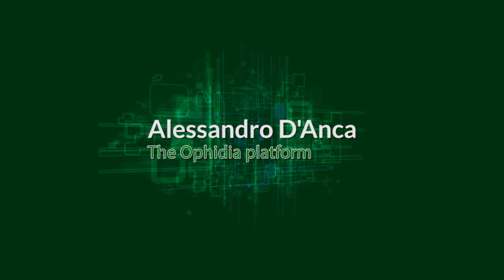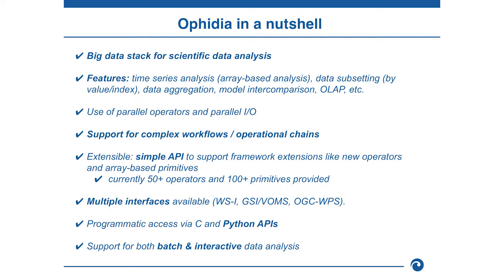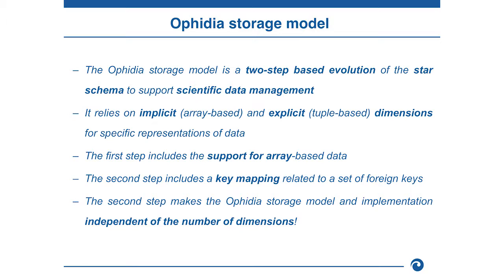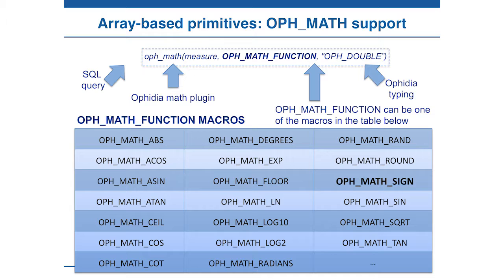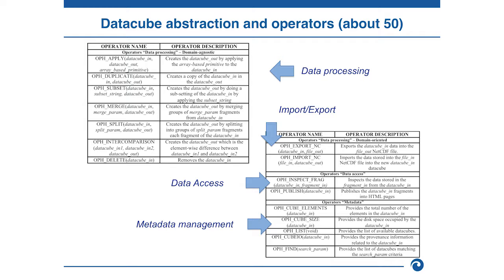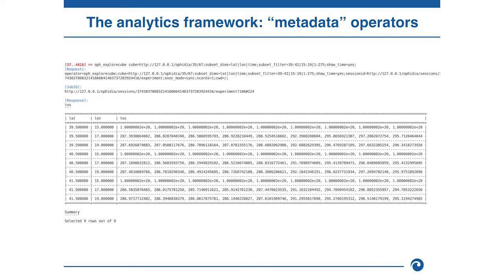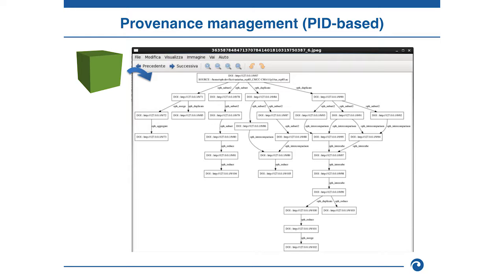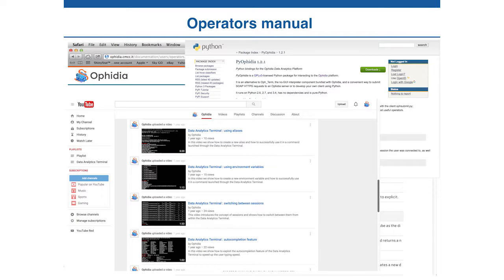The Ophidia platform - part 1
In this set of three videos we introduce and present the Ophidia project, which is a research effort on big data analytics facing scientific data analysis challenges in the climate change domain. Ophidia provides declarative, server-side, and parallel data analysis, jointly with an internal storage model able to efficiently deal with multidimensional data and a hierarchical data organization to manage large data volumes (“datacubes”). The project relies on a strong background on high performance database management and OLAP systems to manage large scientific datasets. The Ophidia analytics platform provides several data operators to manipulate datacubes, and array-based primitives to perform data analysis on large scientific data arrays. Metadata management support is also provided. The server front-end exposes several interfaces to address interoperability requirements: WS-I+, GSI/VOMS and OGC-WPS (through PyWPS). From a programmatic point of view a Python module (PyOphidia) makes straightforward the integration of Ophidia into Python-based environments and applications (e.g. IPython). The system offers a CLI (e.g. bash-like) with a complete set of commands. A key point of the video is the description of workflow capabilities offered by Ophidia. In this regard, the framework stack includes an internal workflow management system, which coordinates, orchestrates, and optimises the execution of multiple scientific data analytics & visualization tasks. Specific macros are also available to implement loops, or to parallelize them in case of data independence. Real-time workflow monitoring execution is also supported through a graphical user interface. Some real workflows implemented at CMCC and related to different EU projects are also presented.